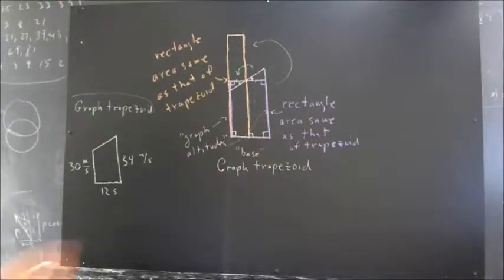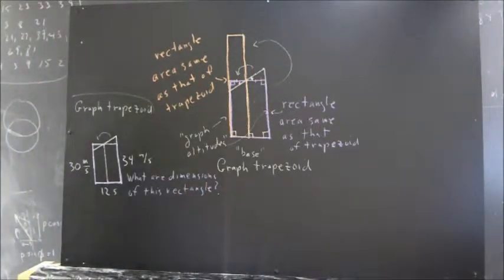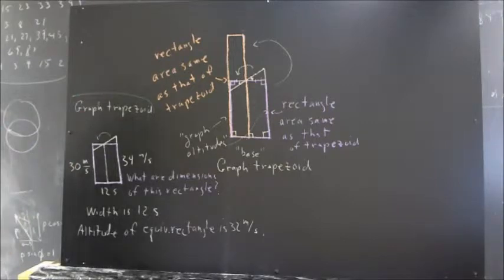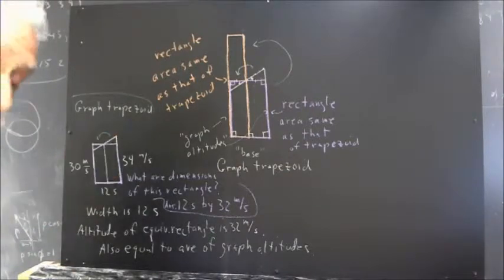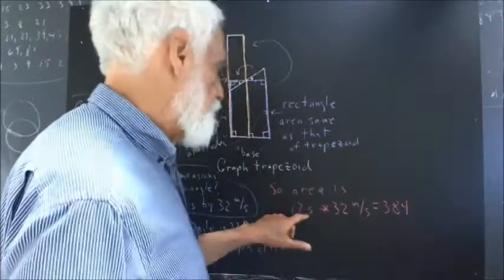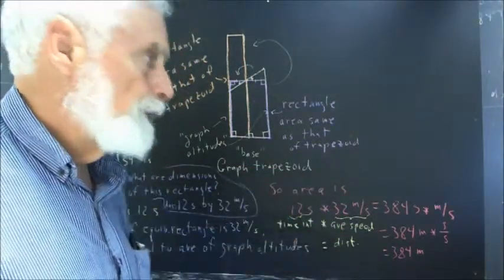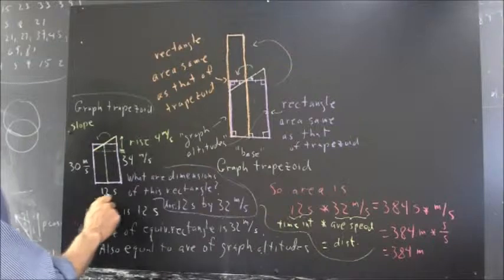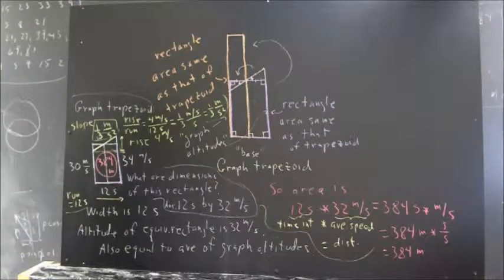gov 034 area and slope of graph trapezoid velocity vs clock time